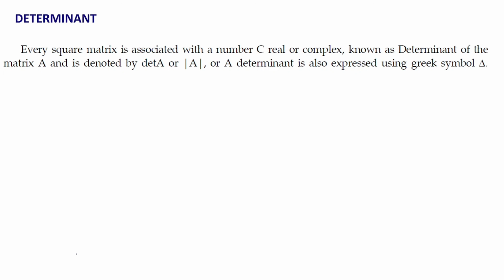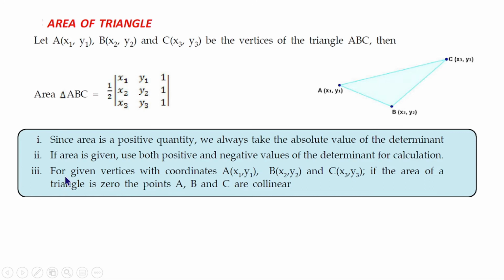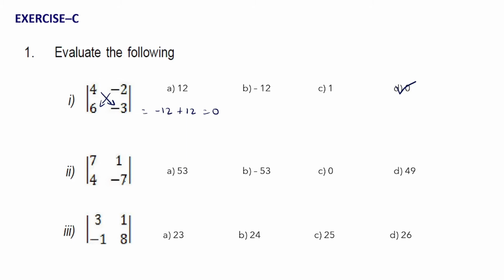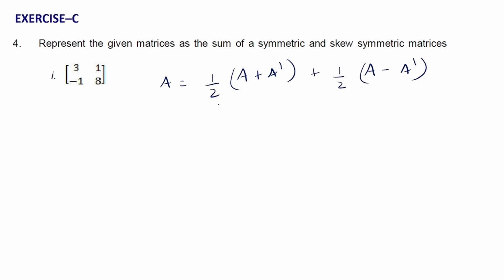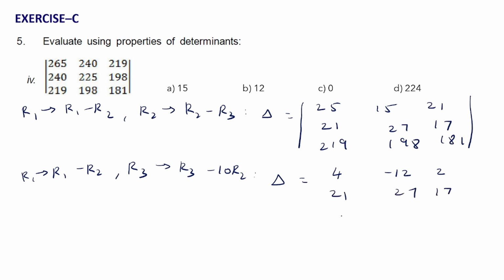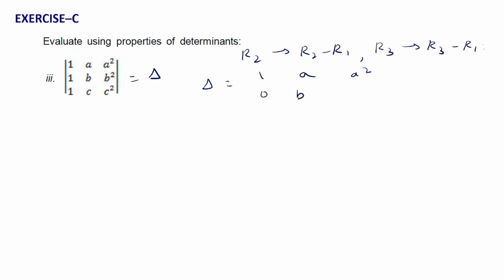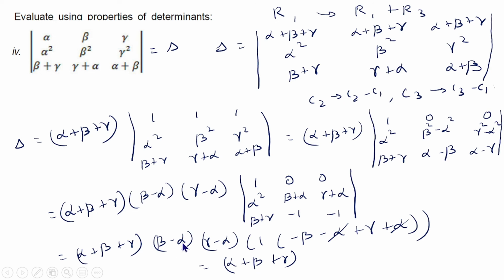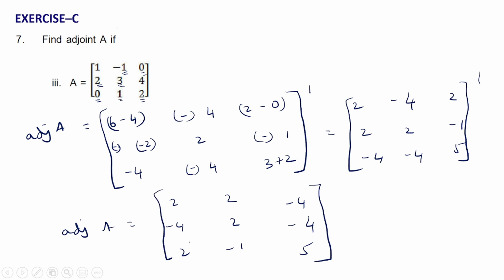Determinants | Properties | Unit 2 | Part 3 | Ex C | CBSE Handbook | Class 12 Applied Mathematics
Determinants and Properties of Determinants
Solution to Exercise C, Unit 2, Student Support Material

Video on

Playlist for

Revision - Term 1, Unit 1 and Unit 2, Solution for Exercise Questions, CBSE Student Support Material